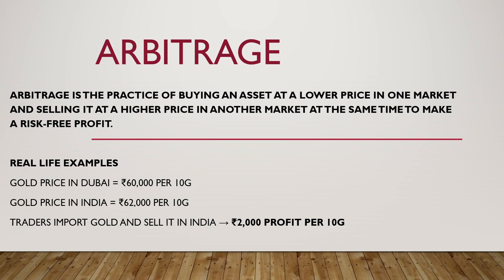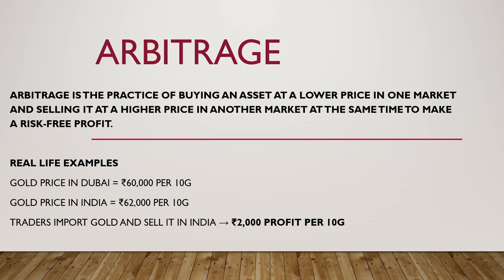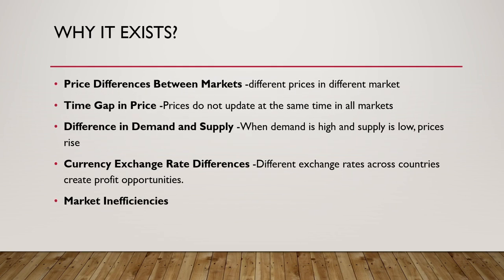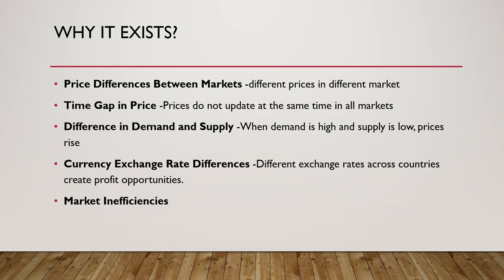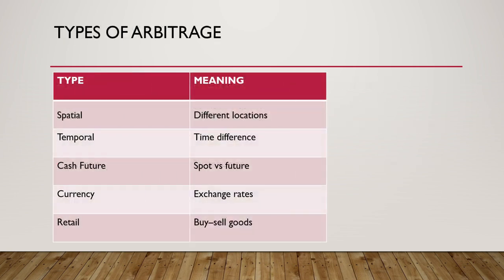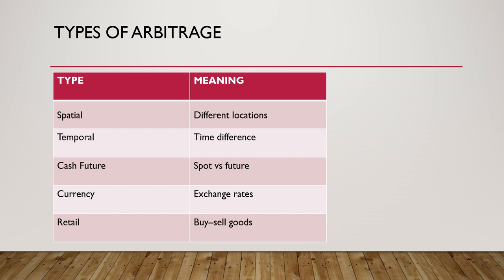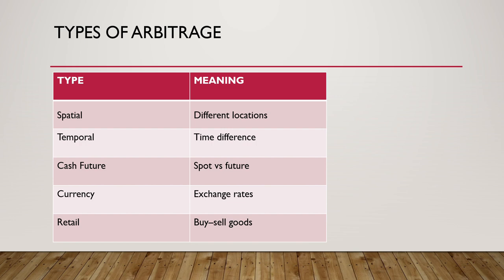WHAT IS ARBITRAGE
finance knowledge